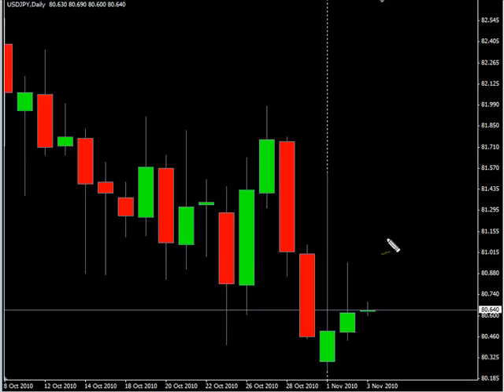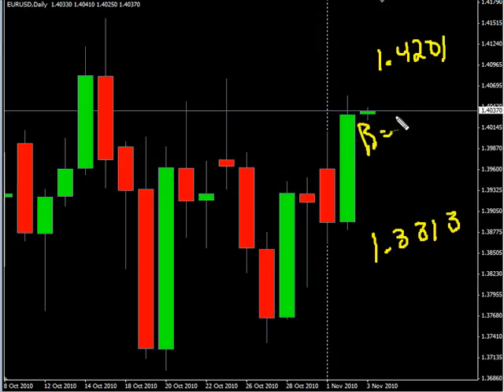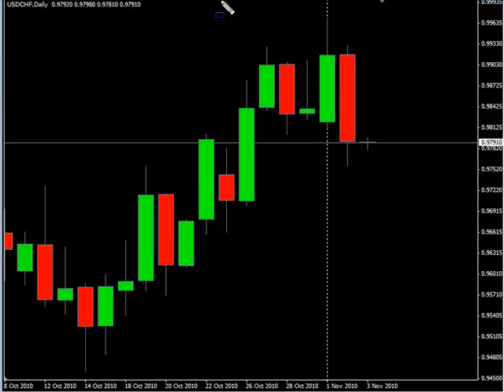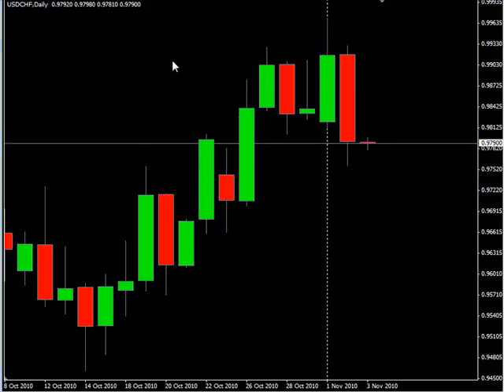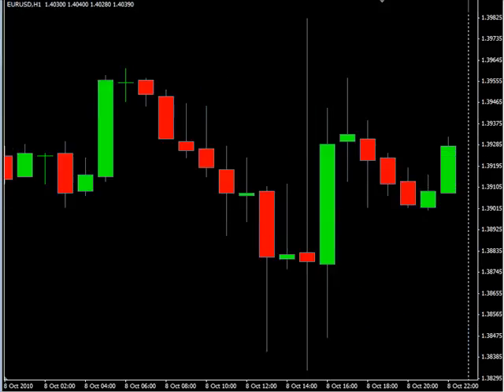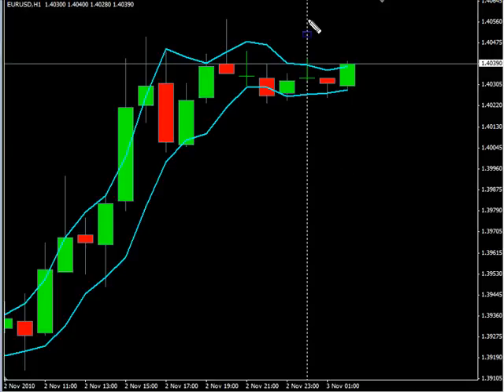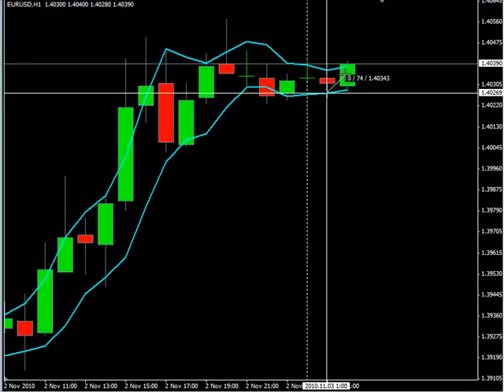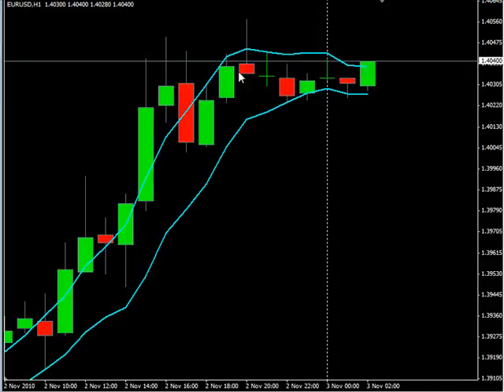FOMC announcement...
If you have always wanted to trade the FOMC but were to scared, then you NEED to watch this video...